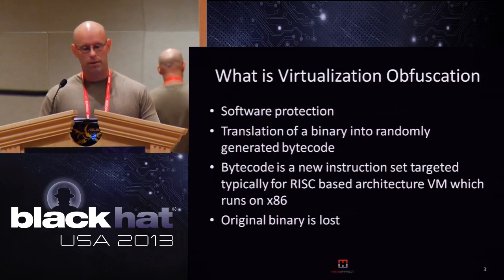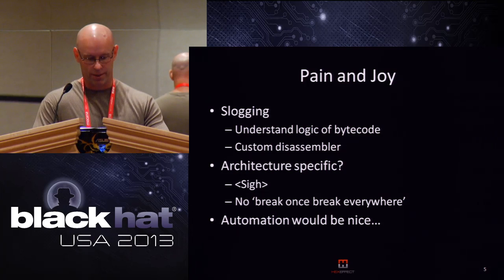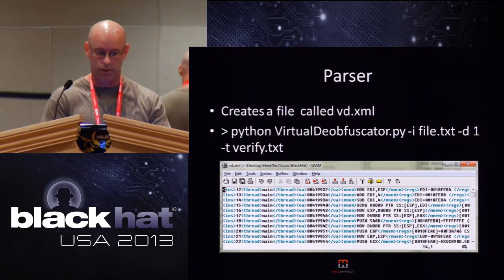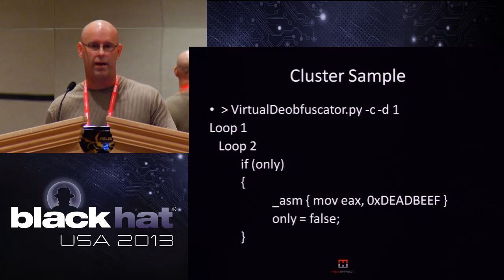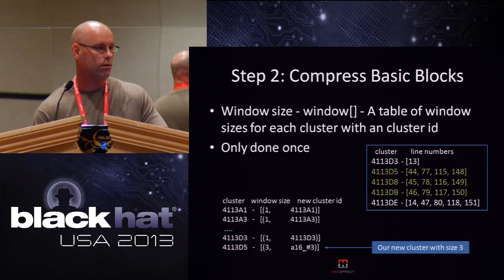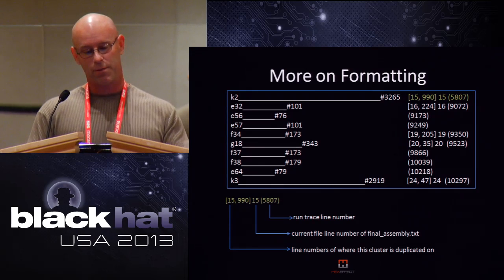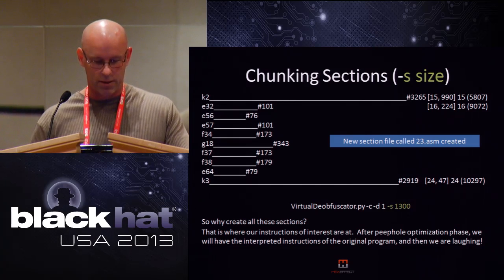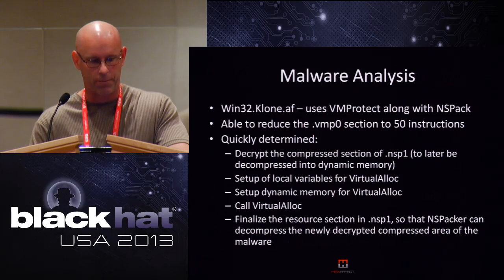BlackHat 2013 - Virtual Deobfuscator: Removing virtualization obfuscations from malware...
BlackHat 2013 - Virtual Deobfuscator: Temoving virtualization obfuscations from malware - a DARPA Cyber Fast Track Funded effort